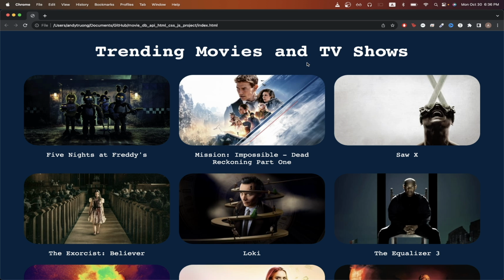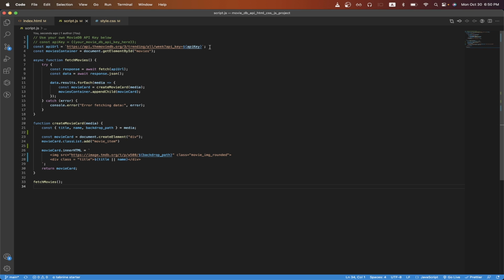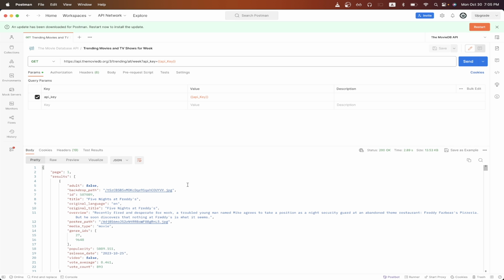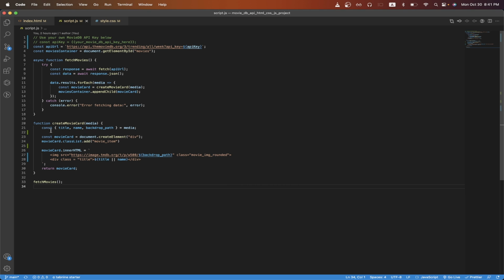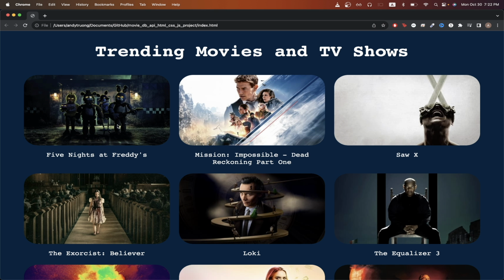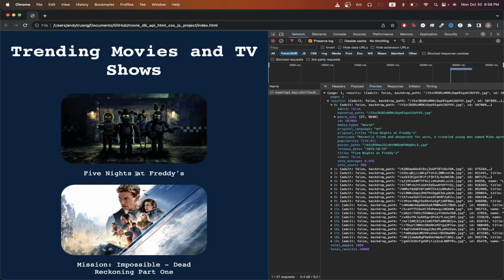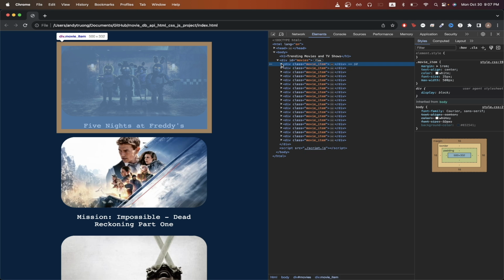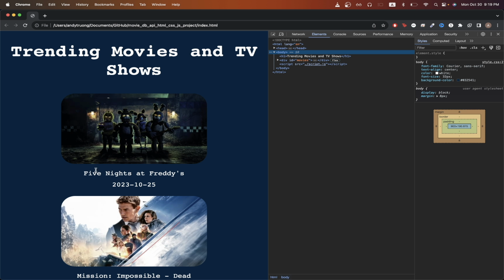The Movie Database API Project Tutorial using HTML, CSS, and JavaScript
In this Movie Database API Project Tutorial, I show how to use HTML, CSS, and JavaScript to build your own Movie Database Project!

Download the full source code for this tutorial and all of my other side project tutorials for free

Chapters:
0:00 Demo of Movie Database API Project
0:47 HTML Code Review
1:07 JavaScript Code Review
5:17 CSS Code Review
5:33 Outro